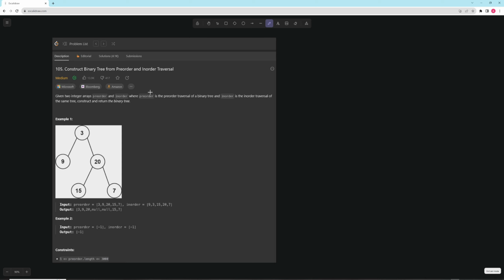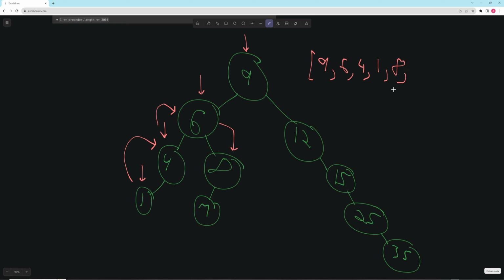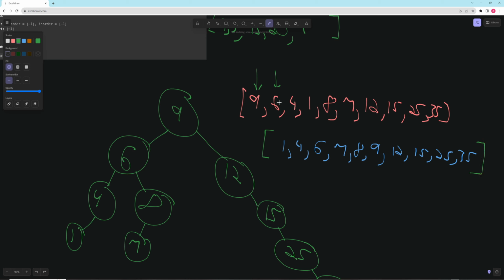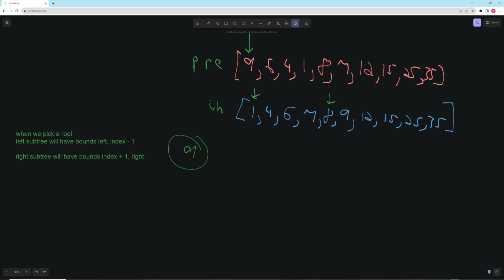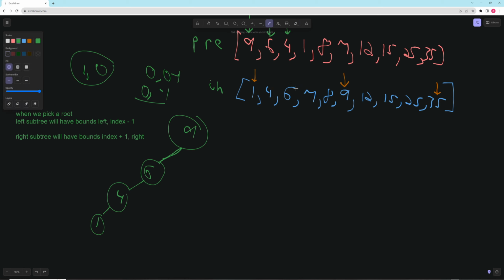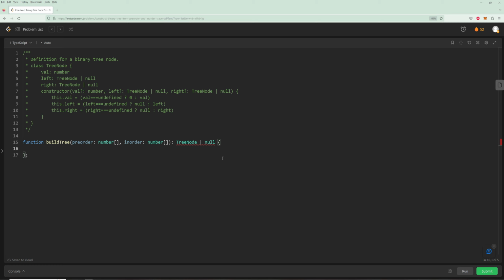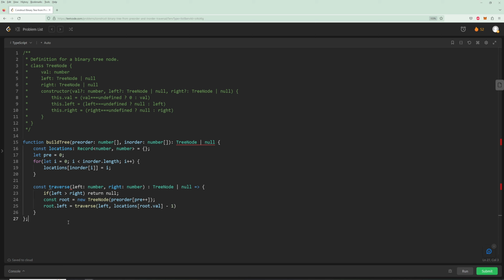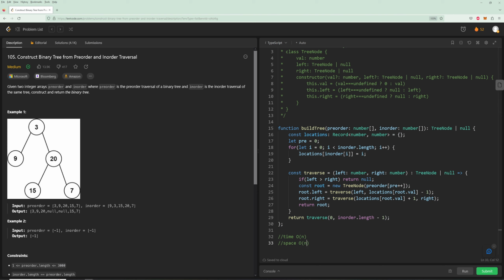Construct Binary Tree From Preorder and Inorder Traversal - Blind 75 Problem 29 - Typescript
Solution, explanation, and complexity analysis for Construct Binary Tree From Preorder and Inorder Traversal in Typescript.